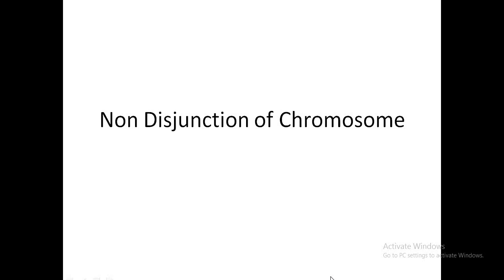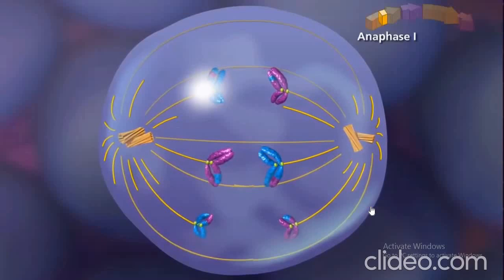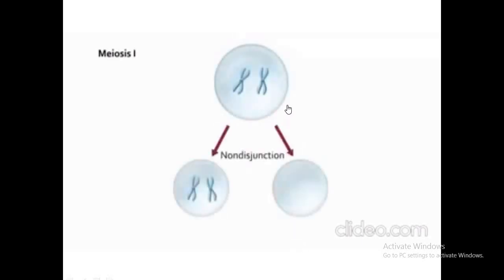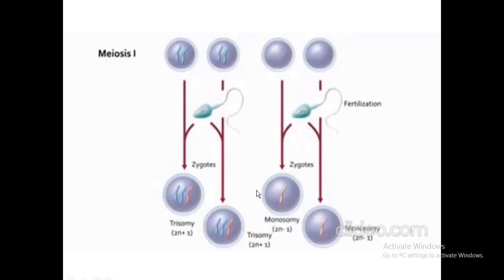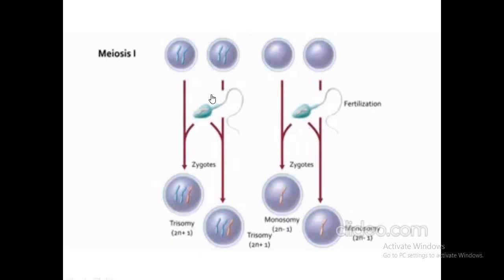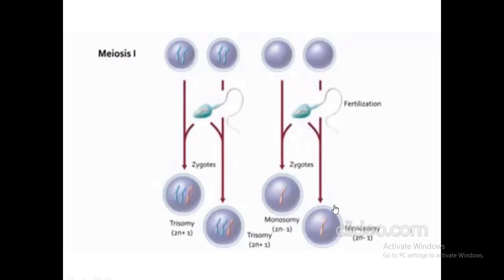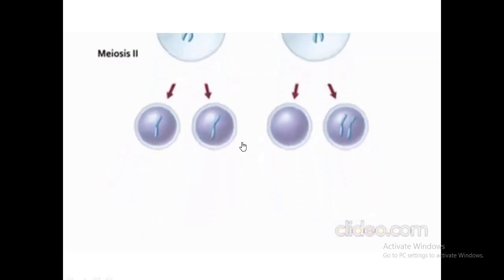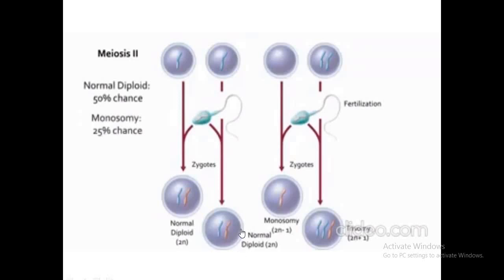Non disjunction of chromosome (meiosis) (animation)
This video gives a brief description of non disjunction in meiosis process.